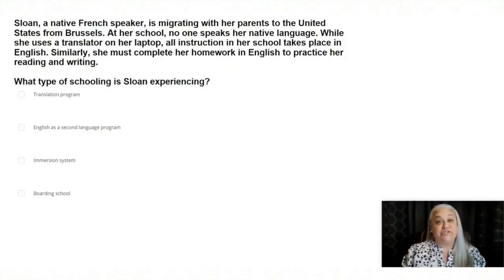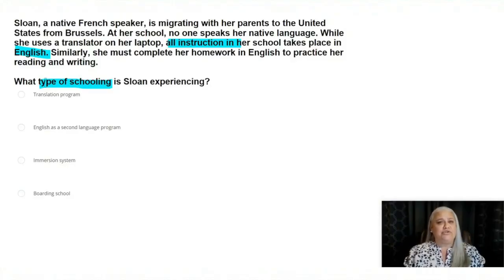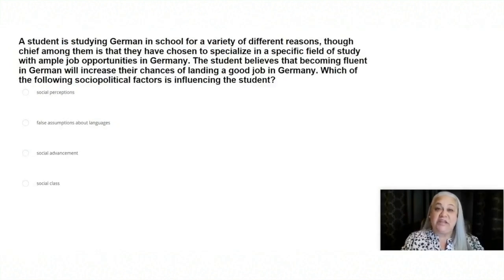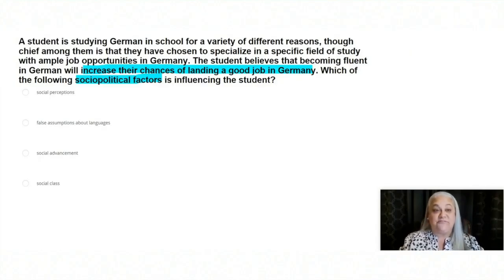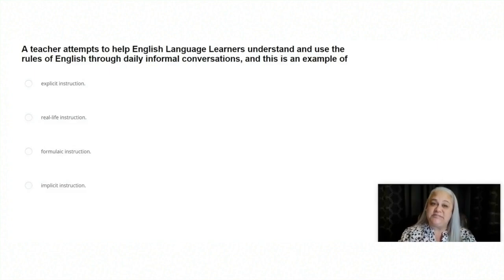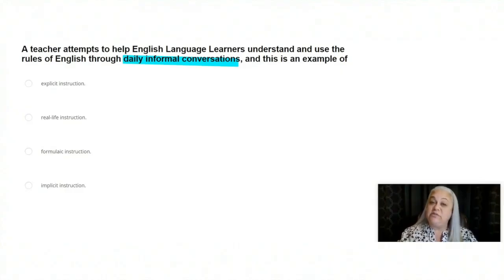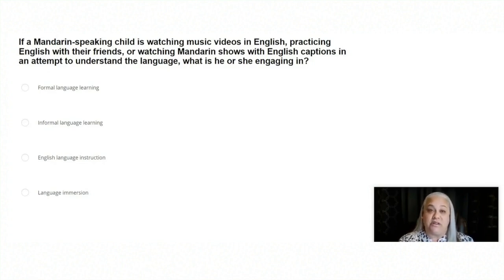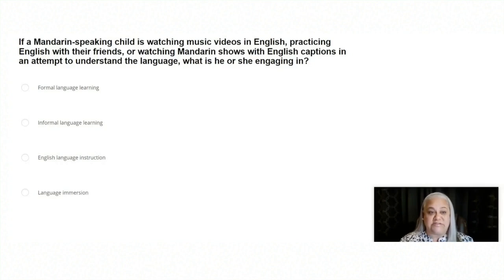Practice Questions for Knowledge of Language Acquisition and Development | FTCE ESOL K-12 (047)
📣Looking for authentic Knowledge of Language Acquisition and Development practice questions for the FTCE ESOL K-12 exam (047)?

Join test prep expert - Dr. Diallo - as we walk you through the types of Knowledge of Language Acquisition and Development questions that you are likely to face. This video will provide step-by-step solutions for each question as well as strategy tips to help you save time & tackle any Knowledge of Language Acquisition and Development question that comes your way.

🔗 LINKS 🔗

🔎 CHAPTERS 🔎

00:00 - Intro
00:33 - Problem #1: Educational Program Type
02:30 - Problem #2: Language Learning Sociopolitical Factors
04:30 - Problem #3: Language Instruction Strategies
06:07 - Problem #4: Language Learning Methods
07:56 - Outro